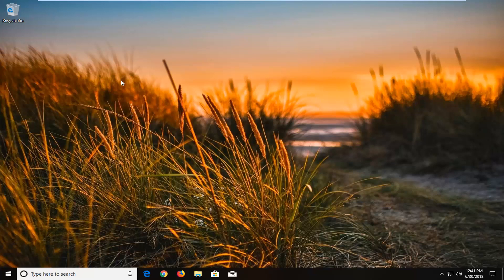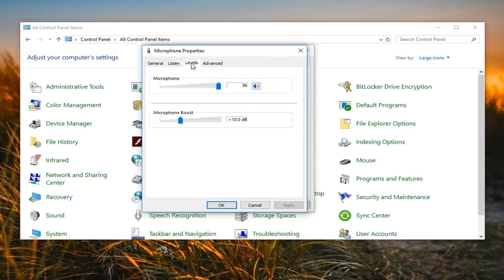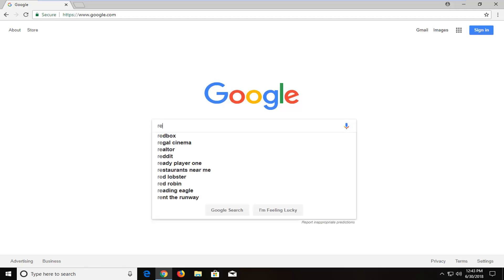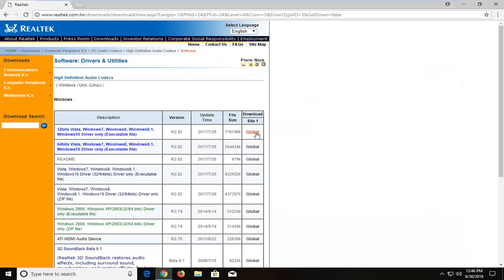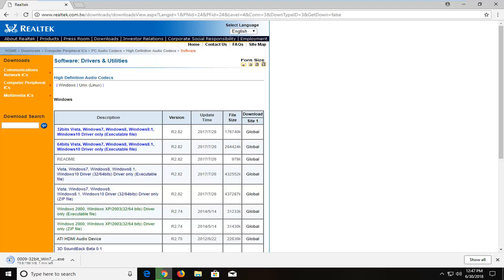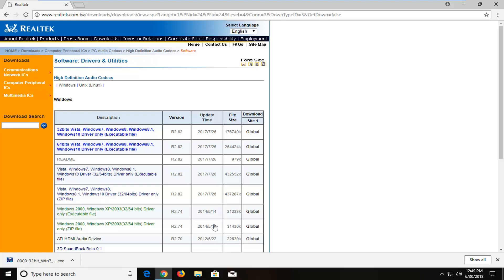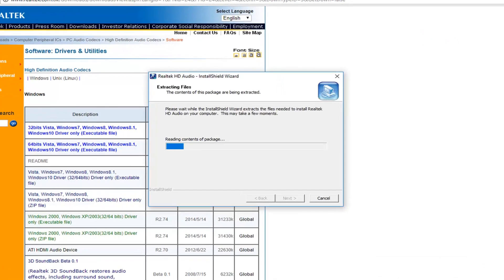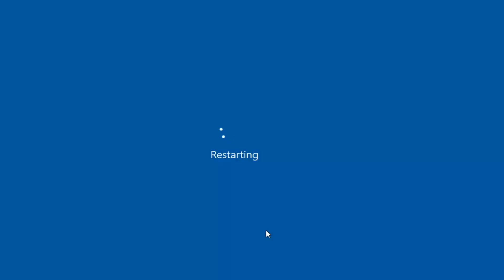Windows 10 Can Not Hear Microphone - Audio Too Low FIX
Not every microphone has the same base volume for transmitting your voice through your computer to whoever or whatever is on the other end of the exchange. Some microphones have a higher volume as compared to others, and some microphones have a volume that is so low that the person on the other end of the communication can’t hear you correctly and/or can’t make out what you’re saying. In cases where the volume of your microphone is too low, the only solution is to turn up the microphone’s volume.

Turning up the volume of the microphone attached to a computer is an option that is present in all versions of the Windows Operating System, and that includes Windows 10 – the latest and greatest in the long line of Windows Operating Systems. However, since microphone volume is not an option that is readily available at the forefront of Windows 10 and instead needs to be dug up from underneath a bunch of menus and settings, most users don’t know exactly how they can turn up the volume of their microphone. In actuality, turning up microphone volume on Windows 10 is pretty easy – here’s all you need to do if you would like to increase the volume of your microphone on Windows 10: